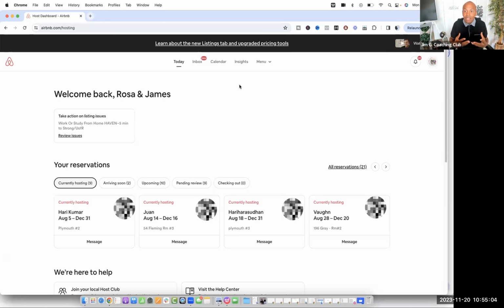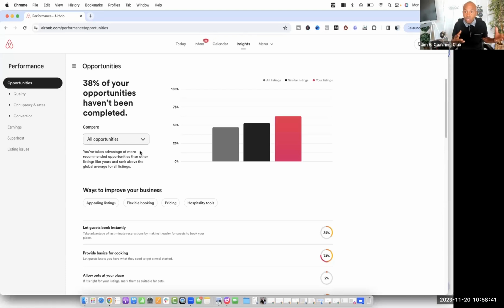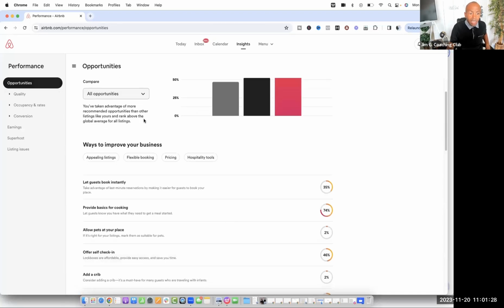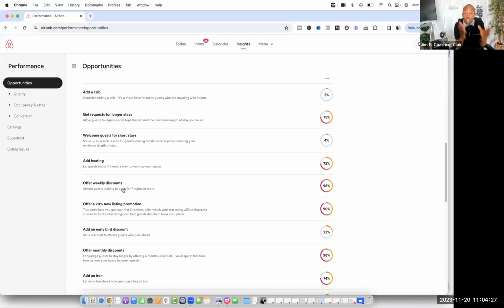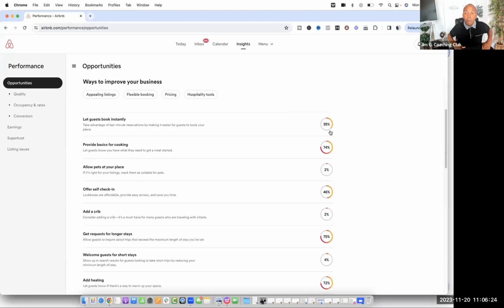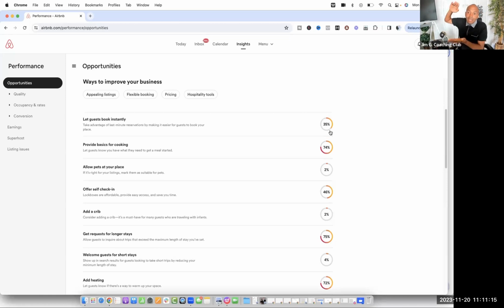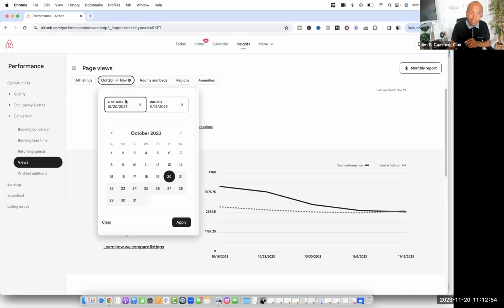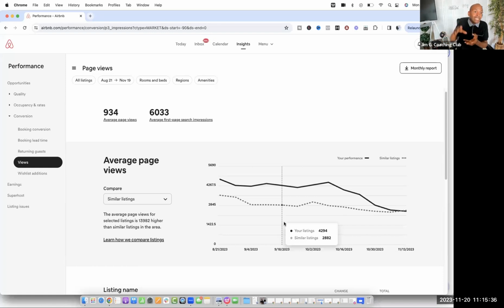How to Make More Money on Airbnb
Start on a journey to start or grow your Airbnb hosting game and uncover the insider secrets that will make your listing a standout success!

Whether you're a pro at hosting or just starting out, our special tips about the Airbnb algorithm are here to walk you through the details and give your listing that extra boost.

Imagine a scenario where your Airbnb not only attracts attention but consistently secures bookings…

Envision a future where you're not just a host but a master of the Airbnb game, in control of your success. Ready to turn that vision into reality?

Join us in the Family Financial Freedom Challenge and start building your real estate portfolio that grows monthly using our proven strategy (No bank, No ownership methods.) so you can live the life fulfilling your vision, gifts, and passion that God has given you.

Start building your real estate portfolio that grows monthly using our proven strategy! No Bank, No Ownership method so you can..

- Escape Your 9-to-5;

- Spend more Quality time with Family ;

- Build Legacy ;

- Change Generational Cycles;

- Help Family members who really need it;

- Be more of a Blessing to your Church and Community

- Share and enjoy your gifts and passions;

- Quickly Start & build your $5k–$15k/month Passive AirBnb Portfolio without Experience, without Banks or without Owning property to support your ability to Fully live the vision God's  given you for your life…

Already an Airbnb host? Not a problem! Coach Jim will be covering some advanced techniques to dramatically increase your bookings and booking revenue without worrying about the algorithm.

FB - Jim G Coaching Club

YouTube - Jim G Coaching Club